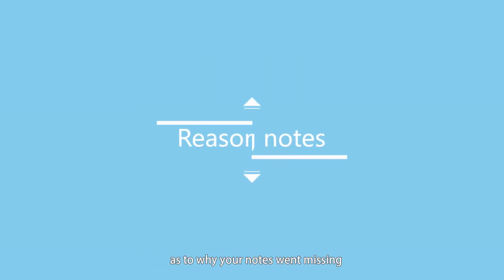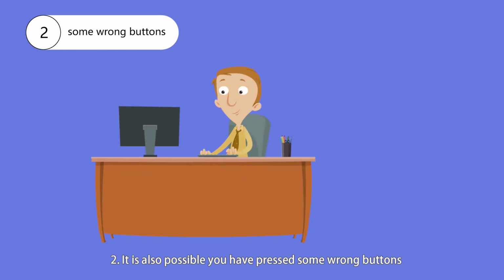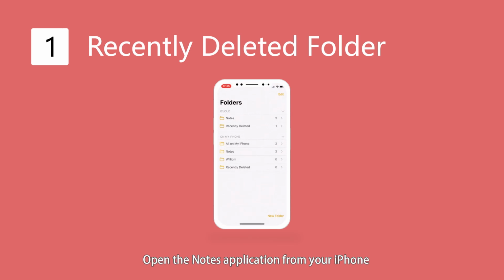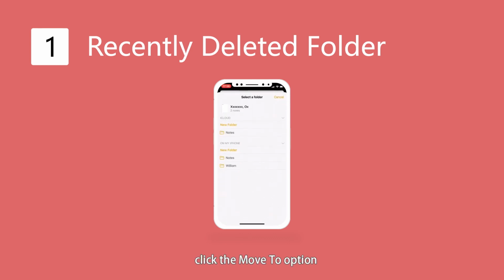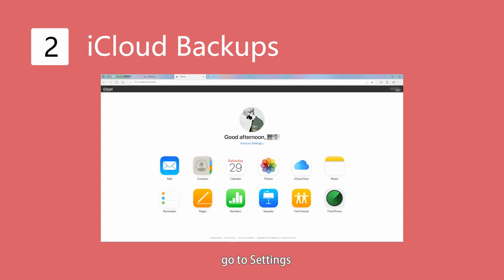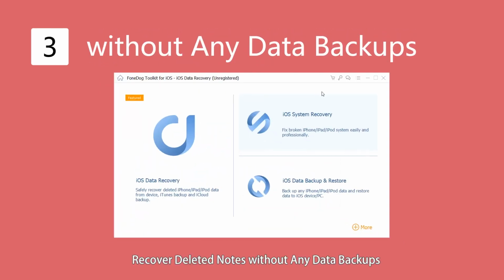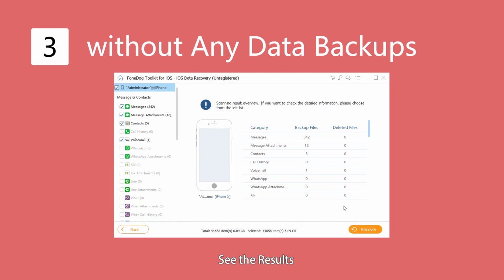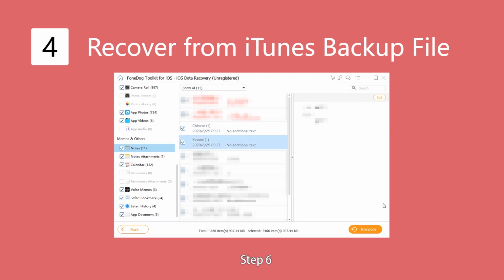How to Recover Deleted Notes on iPhone/iPad - 5 Ways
Here, you will know the 6 main causes and 5 ways of how to recover deleted notes on iPhone/iPad.
Way 1: How to Retrieve Your Deleted Notes from "Recently Deleted Folder"
There are two direct ways to retrieve your deleted notes based on how they went missing from your iPhone. The first one is through restoring it straight from the “Recently Deleted” folder of the Notes application. To recover them from this folder, follow the steps below.
1. Open the Notes application from your iPhone and go straight to the “Recently Deleted” folder.
2. Locate all the previously deleted notes that you want to be retrieved.
3. Click the “Edit” option located on the top-right corner of your screen to trigger multiple selections.
4. Begin selecting the notes you want to retrieve.
5. After the selection, click the “Move To…” option.
6. Choose one from the available folders in the Notes application where you wish the notes to be moved.
7. After selecting the folder, the selected notes will be recovered and will be stored in that folder.
Way 2. How to Recover Deleted Notes on iPhone iCloud Backups
No recently deleted notes folder on iPhone? How to recover permanently deleted notes on iPhone? Another procedure to do is to retrieve the last backup of your device that you have made to iCloud.
1. Go to iCloud.com and sign-in to your account.
2. After signing in, go to Settings (it is represented by the gear icon).
3. Scroll down to the bottom part of the page until you see the “Advanced” section on the bottom-left corner. This section has options for restoring different files such as notes, contacts, calendar events, reminders, and bookmarks.
4. Select “Restore Files”.
5. A window will open showing all the backups you have made. Select the one you wish to be restored by clicking the “Restore” button.
6. After confirming, iCloud will start to restore all the files and data contained in the selected backup. This will replace all notes you have on your phone, but before doing so, those current files will be archived by the system first.
If you fail to restore your deleted notes from the “Recently Deleted” folder or from one of your backups from iCloud, we got you covered through our FoneDog Toolkit – iOS Data Recovery.

Way 3: Recover Deleted Notes without Any Data Backups
If you have no data backups, you can try to recover deleted notes on iPhone/iPad devices directly:
Step 1: Setup and Launch FoneDog iOS Data Recovery
Step 2: Switch to “Recover from iOS Device” Mode
Step 3: Initiate A Scan Deleted Notes on iPhone/iPad
Step 4: See the Results
Step 5: Locate the Notes to Be Retrieved
Step 6: Select the Deleted Notes and Retrieve Them
Way 4: Recover Deleted Notes Using “Recover from iTunes Backup File”
If you have recently performed a backup of your files on your iPhone to iTunes, we can use this second recovery option to retrieve the notes that went missing from your device.
Step 1: Switch to “Recover from iTunes Backup File”
Step 2: Select where to Get the Backup
Step 3: Perform the Scan
Step 4: Browse through the Extracted Files from the Backup
Step 5: Review and Select the Notes to Retrieve
Step 6: Restore Notes on iPhone/iPad
Way 5: Recover Deleted Notes Using “Recover from iCloud Backup File”
Lastly, we have the recovery option that will allow you to access and restore backup files that you have saved to the iCloud.
Step 1: Switch to “Recover from iCloud Backup File” Recovery Mode
Step 2: Sign in to iCloud
Step 3: Select the Backup File to Retrieve
Step 4: Choose the Type of File you Wish to Be Downloaded
Step 5: View the Scan Results and Restore Missing Notes on iPhone
Recovering the deleted notes from your iPhone is now made simple and effective using our FoneDog Toolkit – iOS Data Recovery. With our recovery modes to choose from, you can retrieve your notes fast, especially when you have backup files stored in iTunes or iCloud.